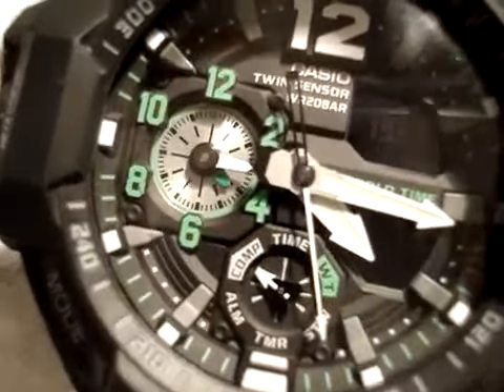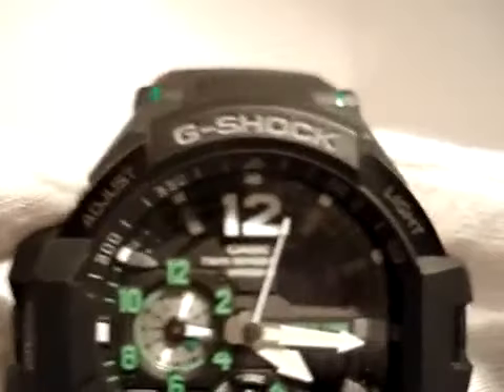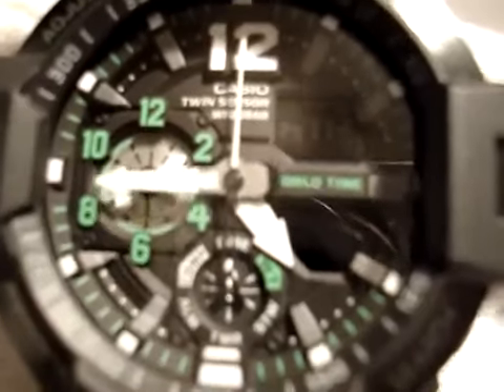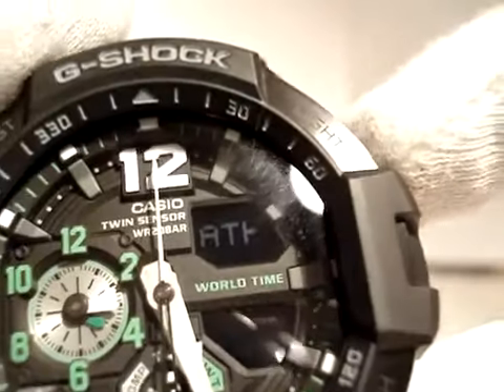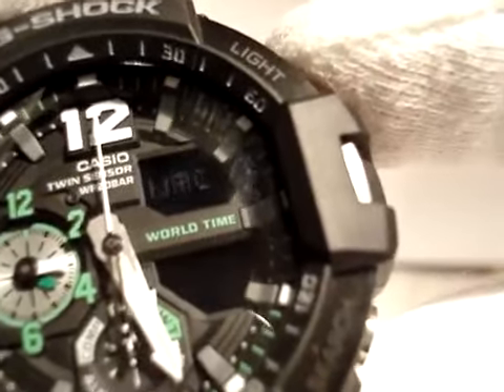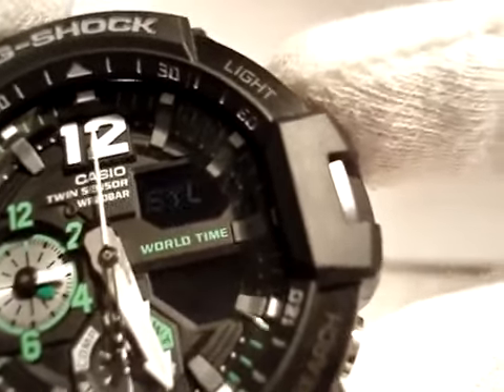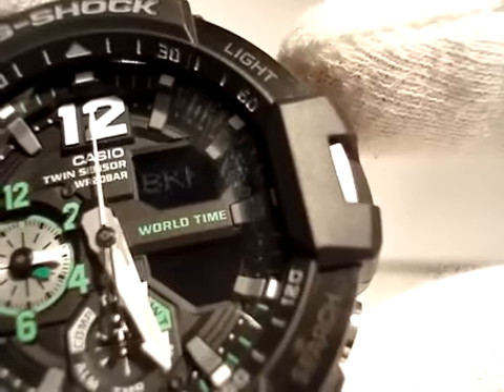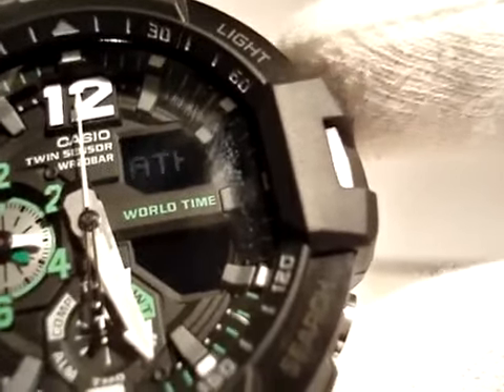Setting G-Shock GA-1100-1A3ER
Купить Casio G-Shock GA-1100 вы можете в официальном магазине G-STORE RUSSIA в Москве и по всей России.

Setting G-Shock GA-1100-1A3ER | How to set the time in watches Casio G-Shock GA-1100-1A3ER. Instruction Casio G-Shock GA-1100-1A3ER. Instruction module 5441 Casio G-Shock GA-1100.

 In this video we consider about model Casio collection G-Shock Casio G-Shock GA-1100-1A3ER: how to set the date, how to set the time, how to set month, how to set year, how to set your time zone.

Technical descriptions:

Model - Casio G-Shock GA-1100-1A3ER;
Mechanism - Quartz Miyota (миёта);
Glass - mineral glass;
Corps and small strap - polymeric;
Small strap - polymeric;
Water Resistant - 20bar=20atm=200м;
Light - neobrit on the arrows and autolight;

Function - a calendar: a date, a month, compass, thermometer, stopwatch, timer, five alarms, world time and autolight;

Guarantee - 24 months on mechanism;
Battery life - 2-3 year.

This model - casio g shock for men and casio g shock mens watch.